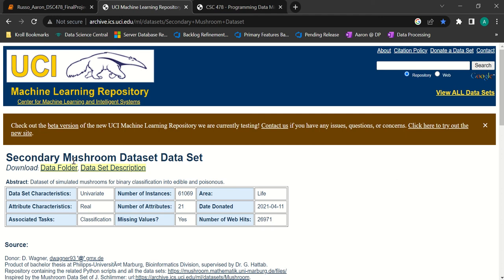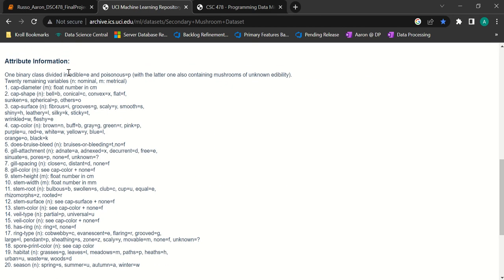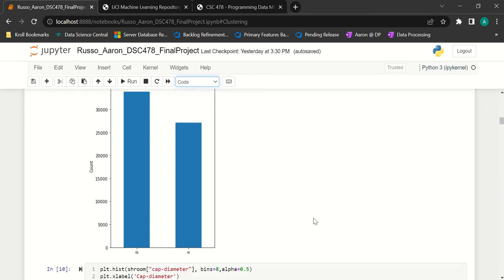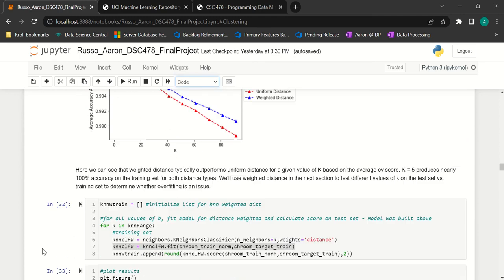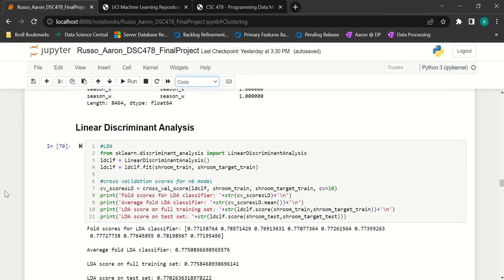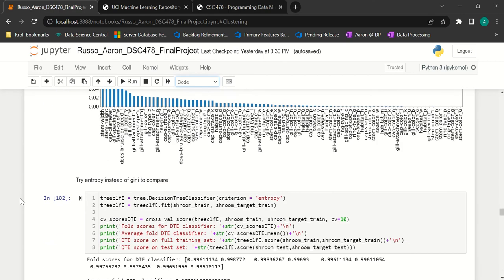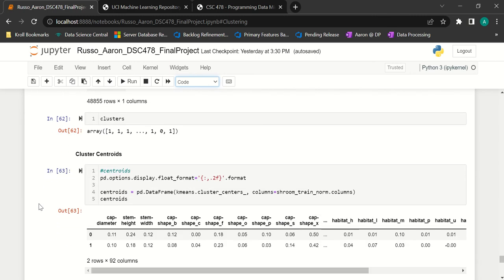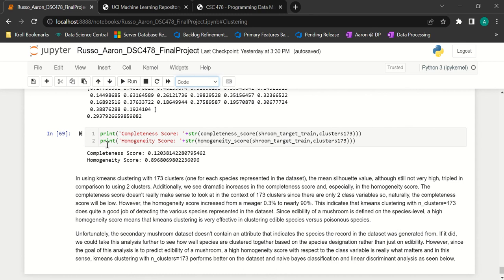Russo Aaron DSC 478 FinalProj